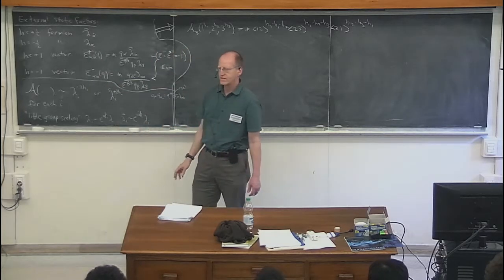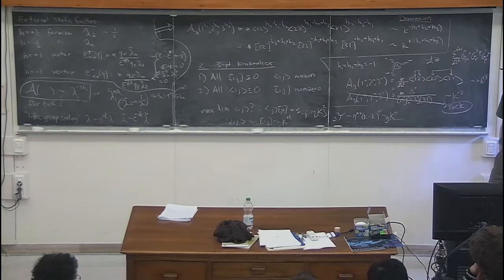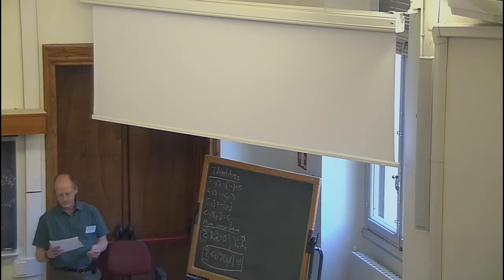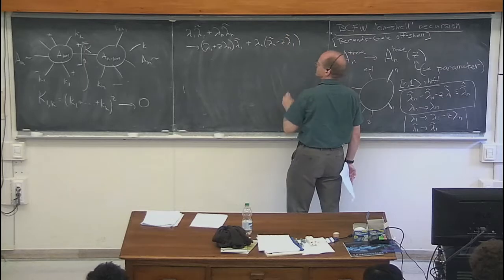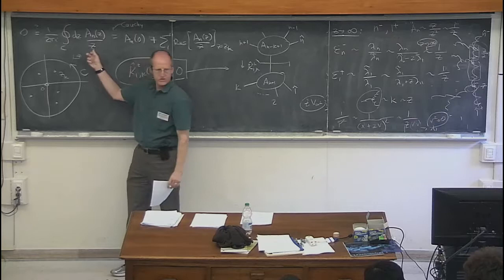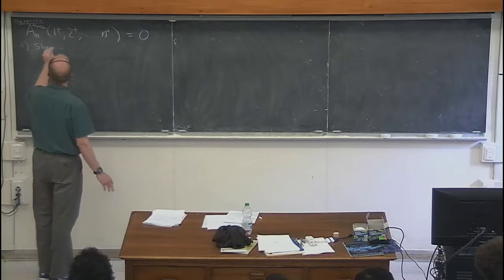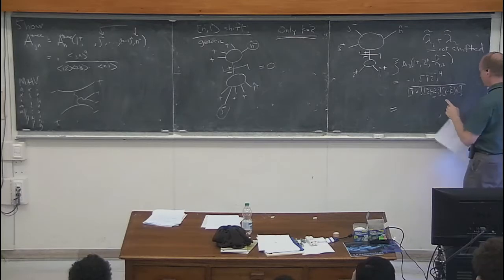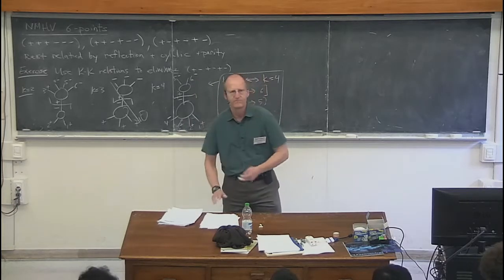Amplitudeology - L. DIxon - lecture 3/5